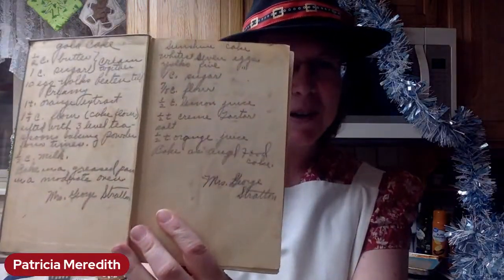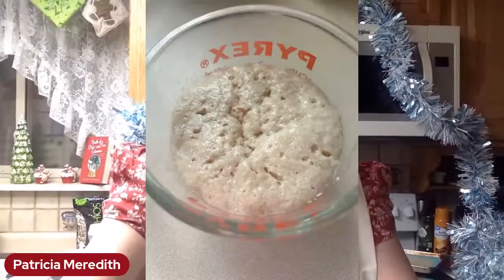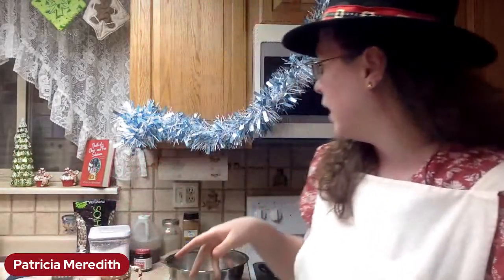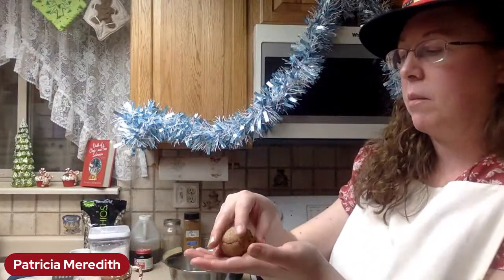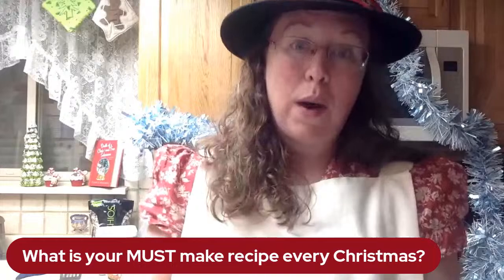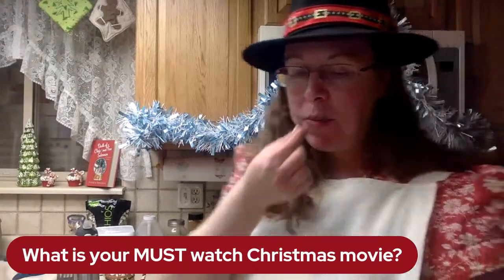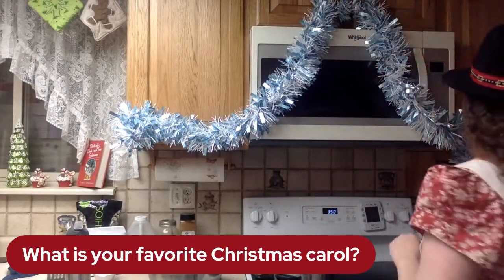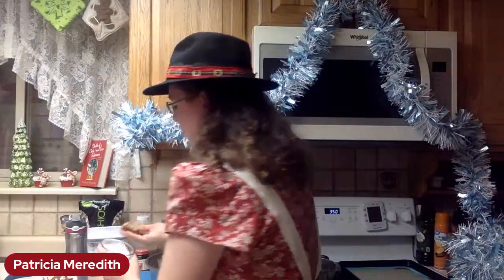Christmas Baking: Baba Noël's Egyptian Kahk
Join me for a live bake-along of Baba Noël's recipe for Egyptian Kahk from my new Christmas mystery, Death of a Christmas Tree Salesman.

Find the full recipe at my website Patricia-Meredith.com, or purchase a copy of my book to find the recipe in the back, or a laminated recipe card is included in the Christmas Deluxe Box!

Sam Shovel only comes to life for twelve days a year at Christmastime, and this year, he's in time to solve a murder mystery at the North Pole. O. Tannenbaum—the world's largest supplier of Christmas trees—has been murdered, and although Nick and Nora Claus are too busy to solve the mystery, Sam has enough time on his branchy hands to take a stab at it.

The North Pole is full of suspects, from the owners of the neighboring candy cane farm to Santa himself! But which Santa? Is it Nick Claus, Père Noël, Sinterklaas, Ded Moroz, der Weihnachtsmann, Sheng dan Lao ren, Baba Noël, or someone else entirely?

Woven with enough Christmas references to choke a reindeer, find out if Sam succeeds in catching the killer in Death of a Christmas Tree Salesman.

A fantastical Christmas cozy mystery perfect for enjoying with a cup of hot cocoa and a cookie any time of year!

Available in hardback, ebook, and audiobook in your favorite formats. Also available in a Deluxe Gift Box only through Patricia-Meredith.com!